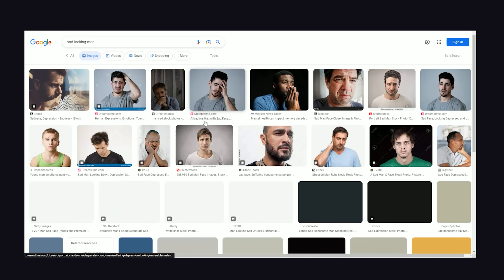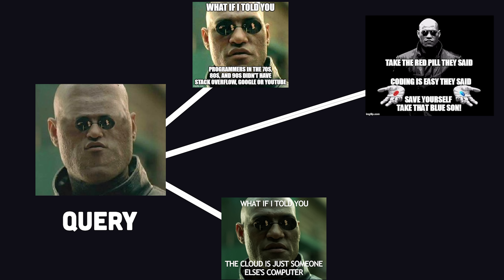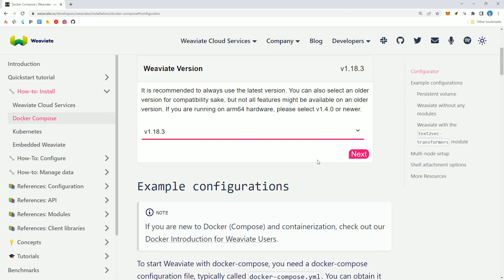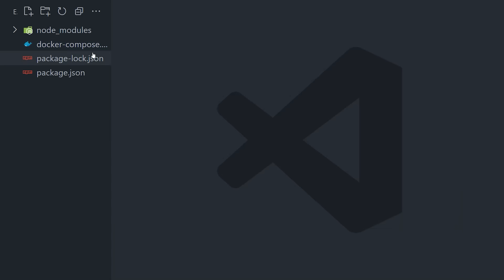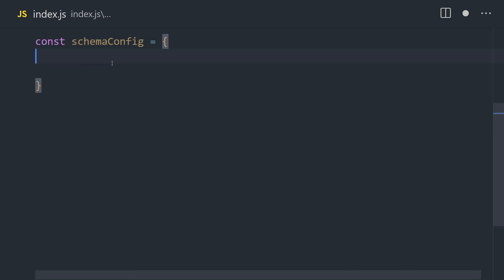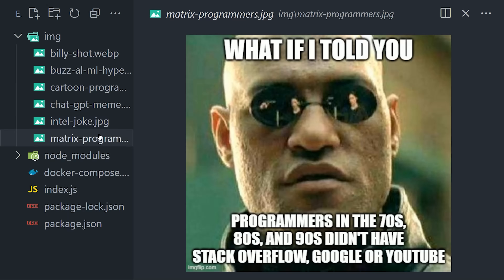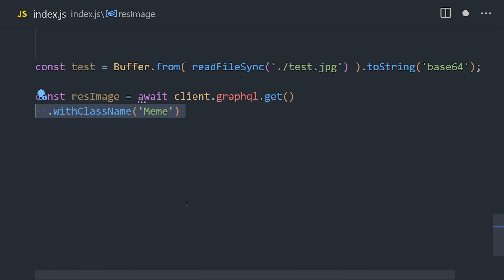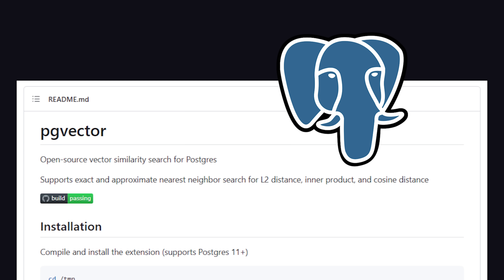I built an image search engine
Learn how to use a vector database to build an image search engine powered by a deep neural network from scratch.